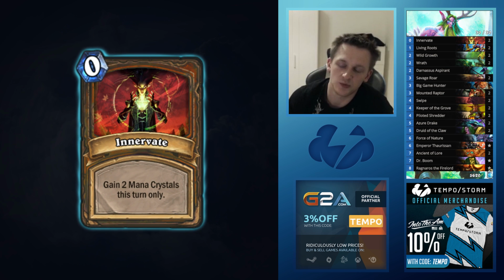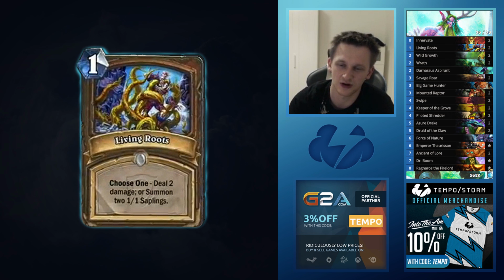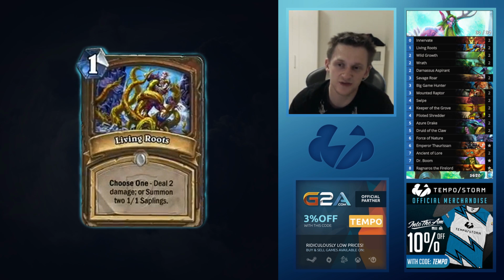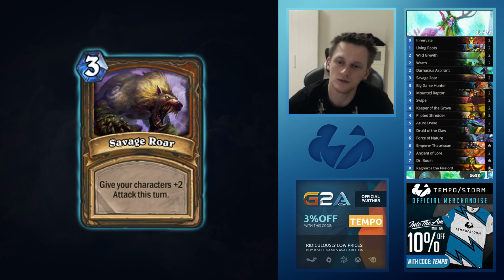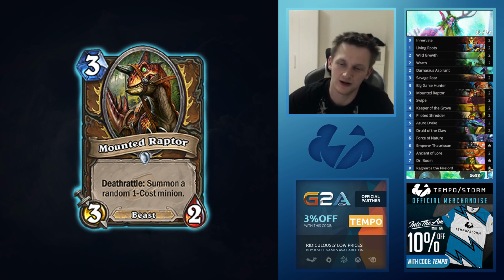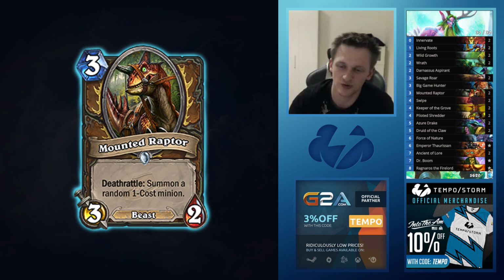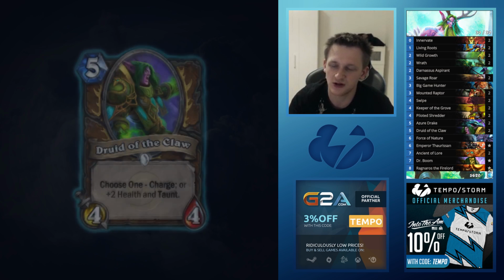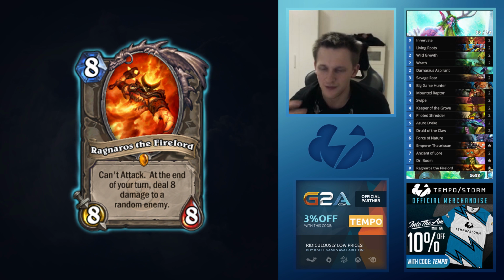Hearthstone: Midrange Druid Deck Tech with Gaara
While The League of Explorers has provided a lot of new tools for deck builders in Hearthstone, some old staples just don't change.  This deck tech is all about mid range druid and features Gaara's DreamHack Winter 2015.  Specifically, it is designed to go up against the aggro decks populating ladder as well as the competitive scene.

Tempo Storm is a professional esports organization featuring some of the best players and casters in Hearthstone, Heroes of the Storm, The Fighting Game Community (FGC), FiFA, and World of Warcraft. Founded by Reynad, Tempo Storm has grown from a Hearthstone only organization to having a strong presence in a myriad of competitive esports scenes under his guidence.